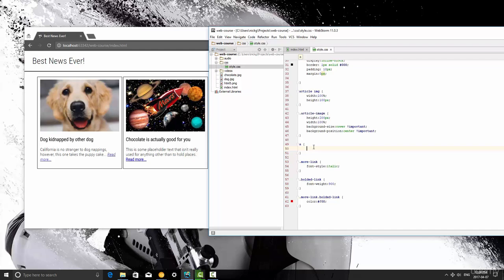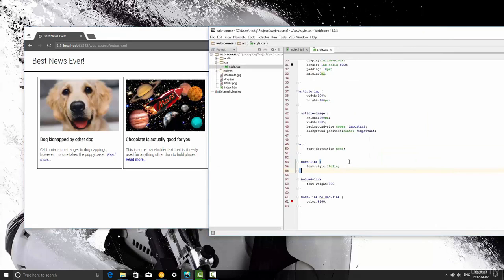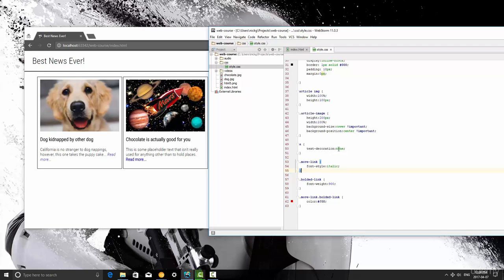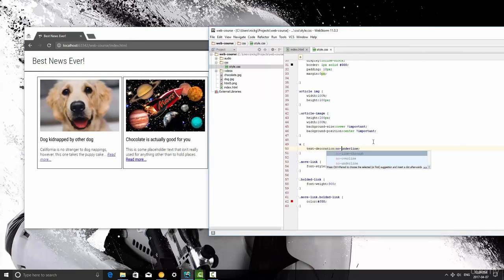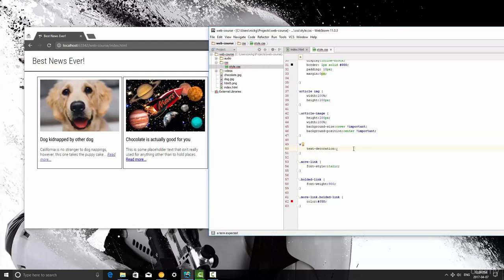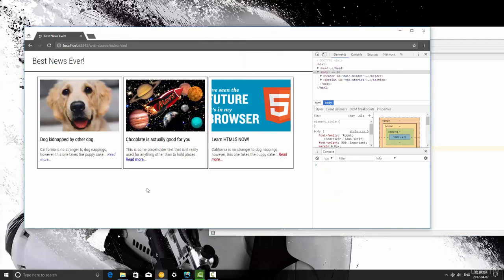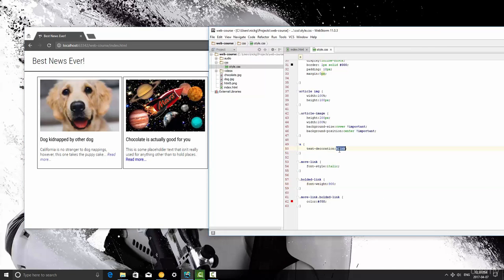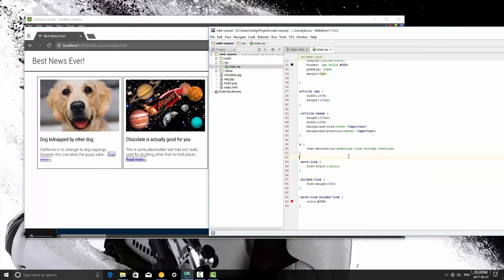29. Text decorations.mp4